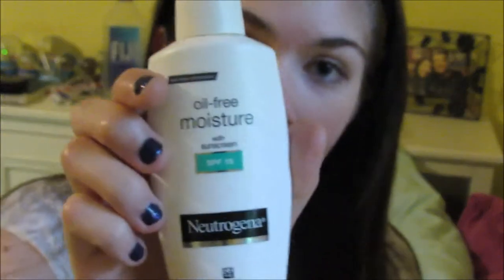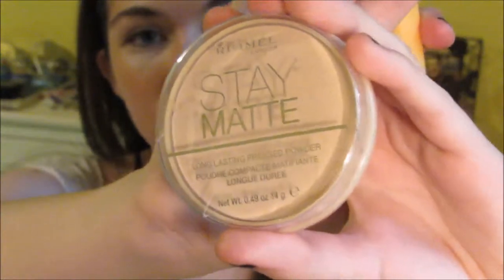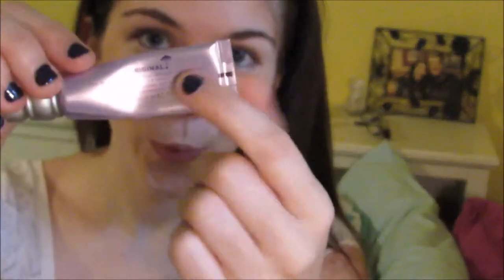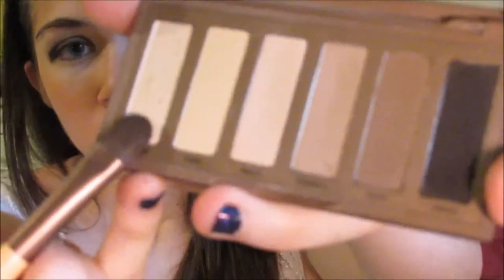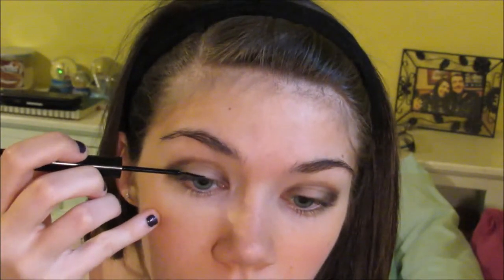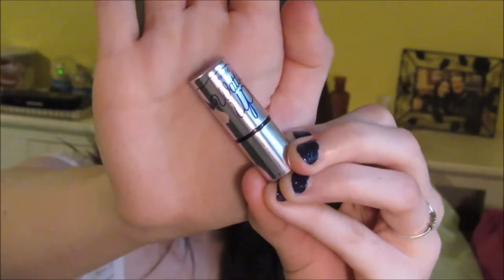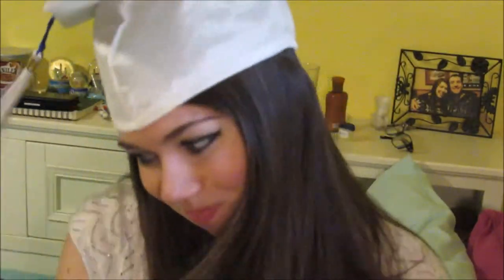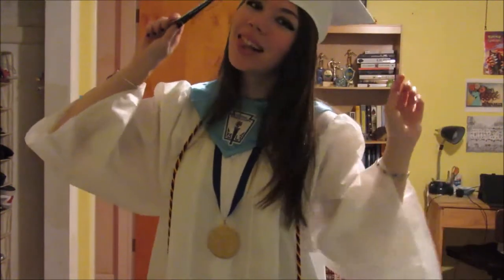Get Ready With Me - GRADUATION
Hey guys, it’s Casey 🌸 Today I'm FINALLY graduating from high school (hell yea) so I thought I'd share how I got glam for this big day!

Olay - Fresh Effects BB cream (shade light to medium)
Benefit Cosmetics - Boi-ing concealer (shade 01)
NYC - Color Wheel Mosaic face powder (shade 247A: all-over bronze glow)
NYC - Color Wheel Mosaic face powder (shade 723A: pink cheek glow)
NYC - Color Wheel Mosaic face powder (shade 722A: translucent highlighter glow)
Urban Decay - eyeshadow primer potion (original)
NYX - Eyebrow Cake powder (shade dark brown)
NYX - Matte Liquid Liner (shade black)
NYX - Tres Jolie Gel Pencil liner (shade pitch black)
Benefit Cosmetics - Watts Up! Cream-to-Powder highlighter (shade champagne)
Sonia Kashuk - Lip Definer (shade Natural 20)
Revlon - ColorBurst Lip Butter (shade 047 Pink Lemonade)

FTC: This video was not sponsored and all opinions are my own.